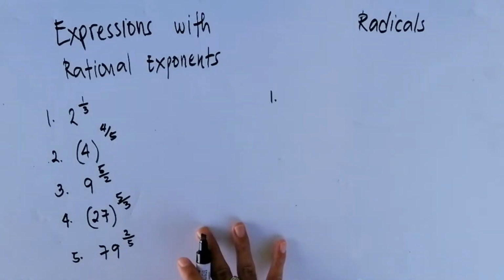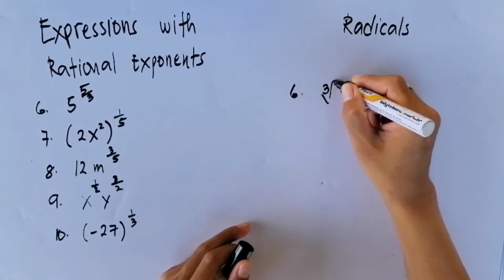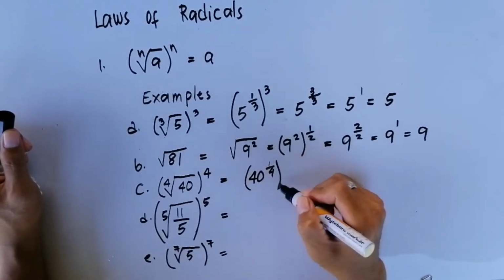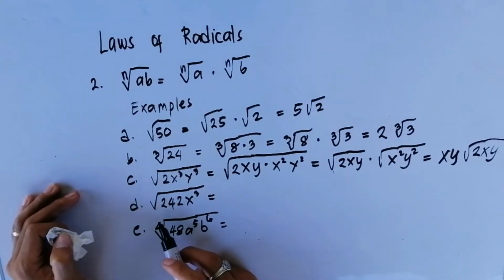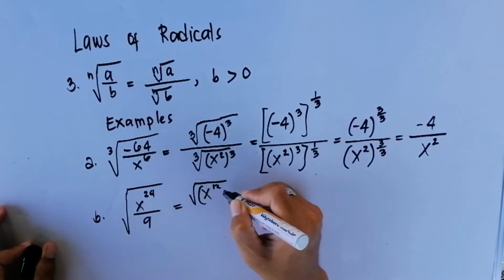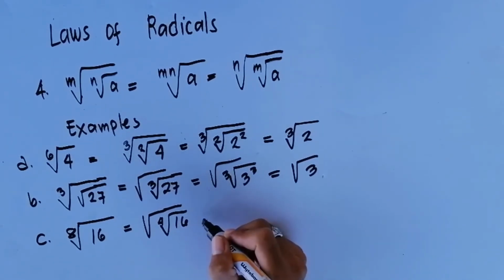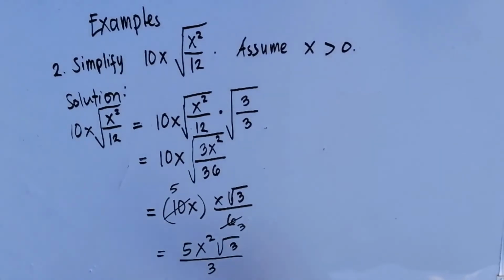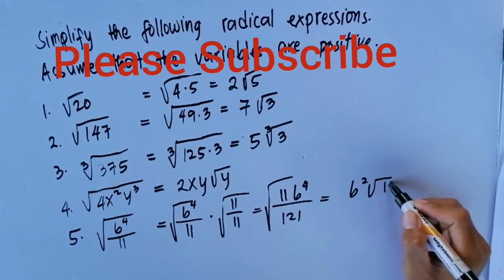Simplifying Radical Expression